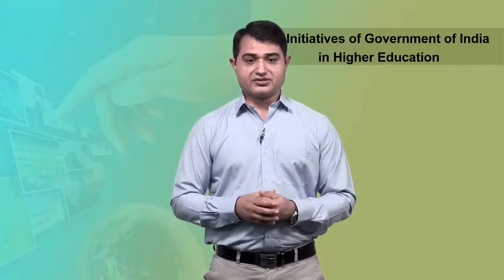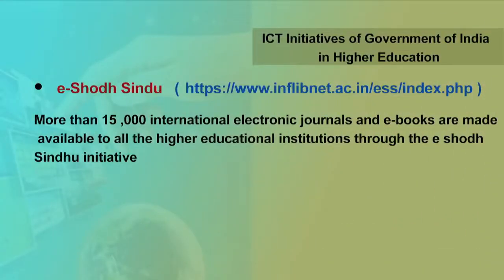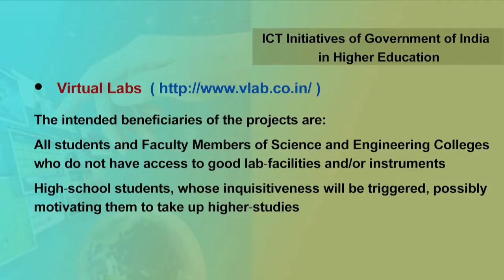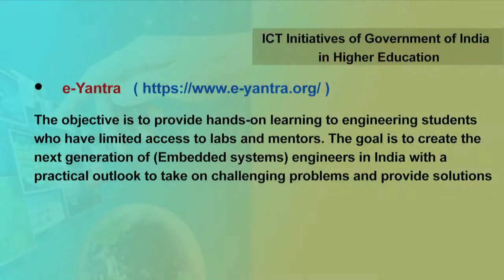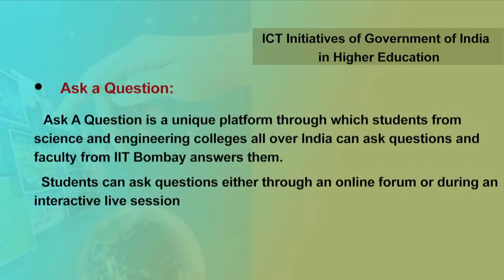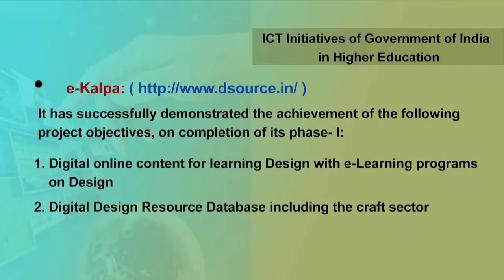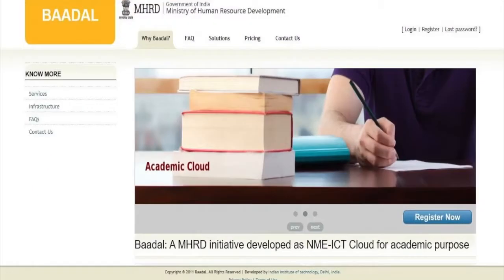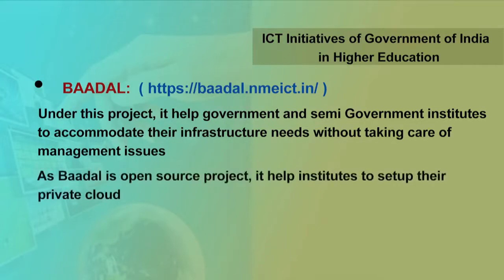ICT Initiatives of Government of India in Higher Education FOSSEE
Reference: ICT Initiatives of Government of India in Higher Education (FOSSEE) by NRCSoESPPU